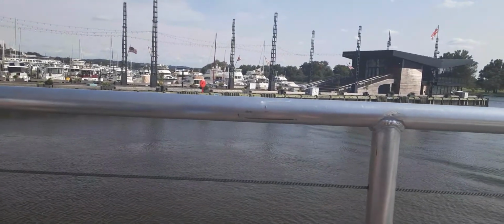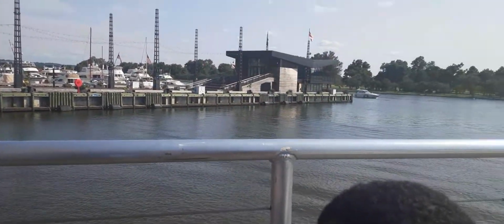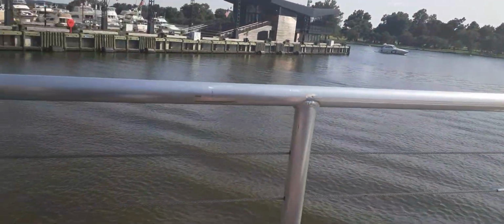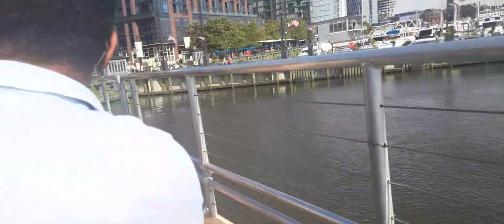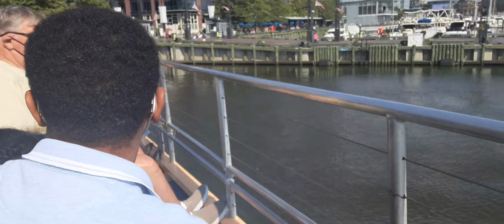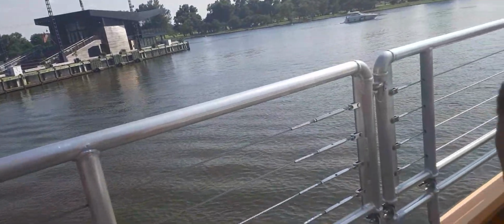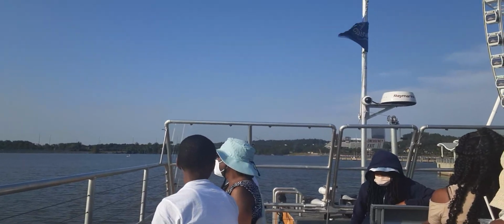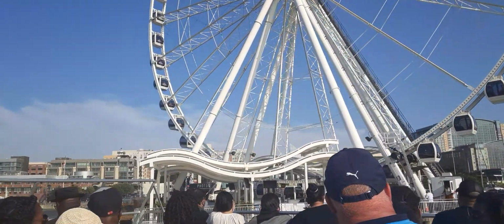Hello guys today I am on a water taxi!!!!!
@bezasamazingtube3430 yeneየራሴyoutube